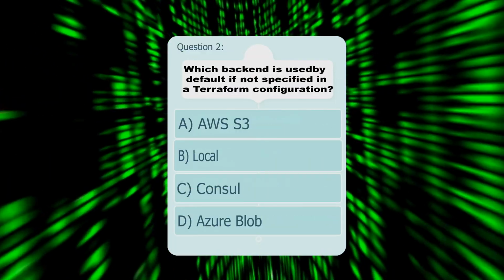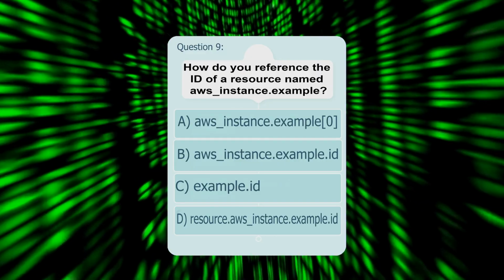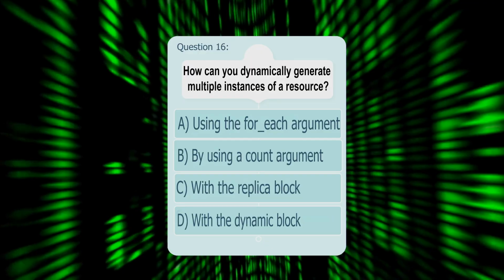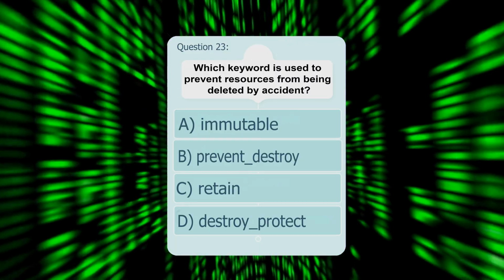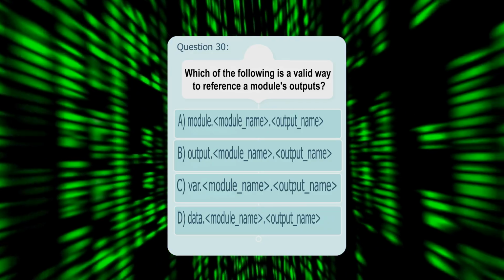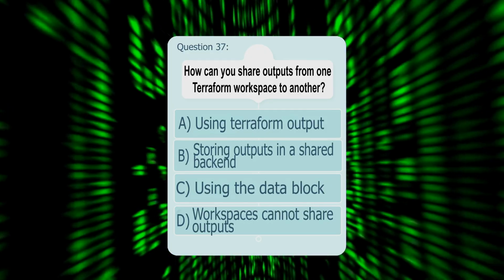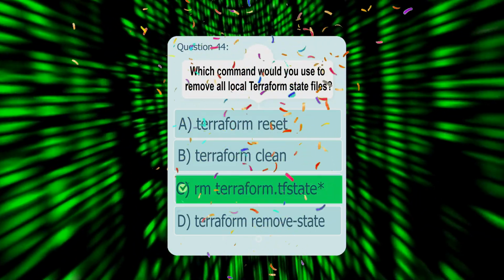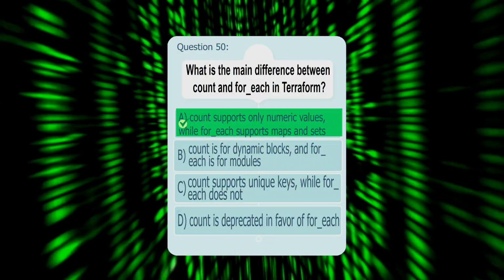🎯 Terraform Quiz – 50 Practice Questions with Answers | Test Your Terraform Knowledge!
Welcome to this Terraform QCM (Multiple Choice Questions) session!
In this video, you’ll go through 50 carefully selected Terraform questions, each with clear and concise answers to help you:

✅ Test your understanding of Terraform
✅ Prepare for certifications like HashiCorp Certified: Terraform Associate
✅ Improve your Infrastructure as Code (IaC) skills

Whether you're studying for an exam or just brushing up on Terraform basics and advanced concepts, this quiz is perfect for beginners and professionals alike.